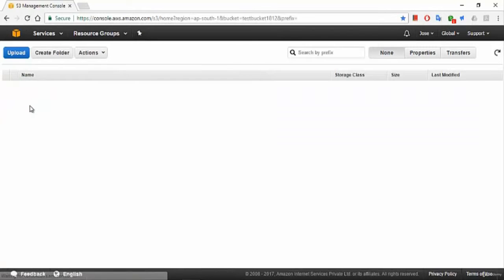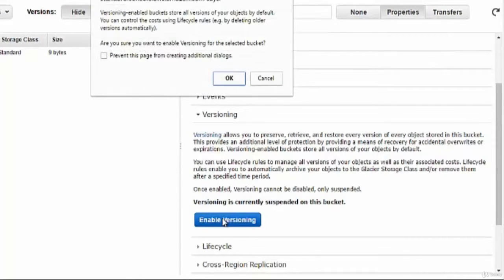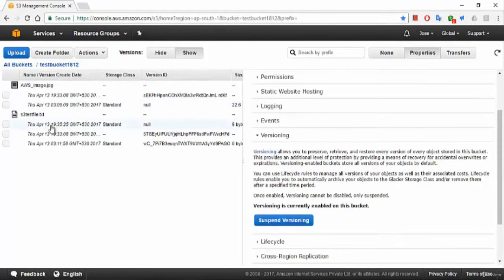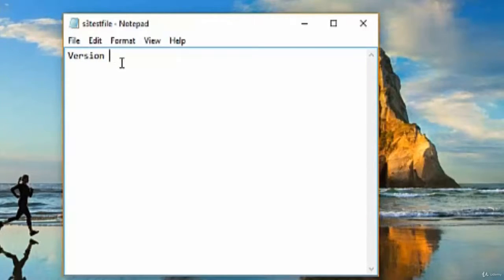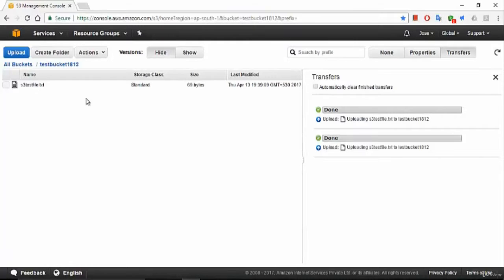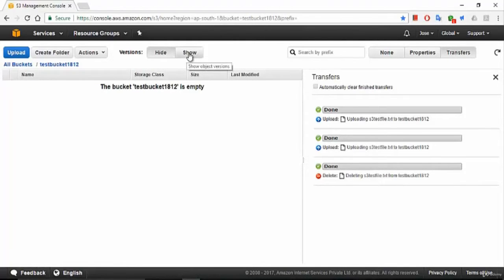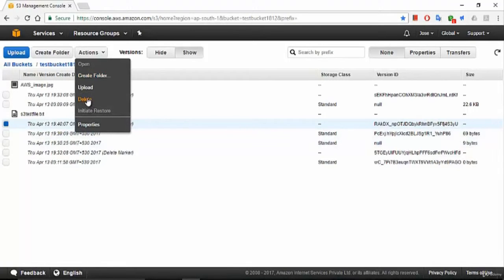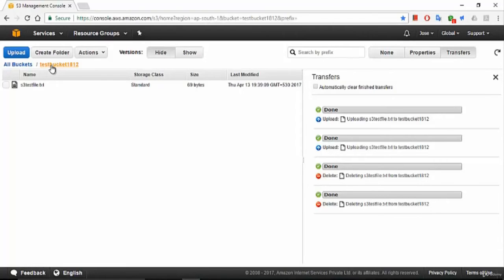5.6. Suspend Versioning.mp4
5.6. Suspend Versioning.mp4